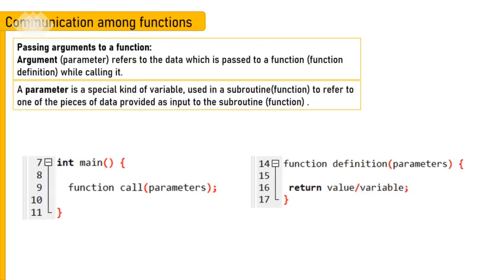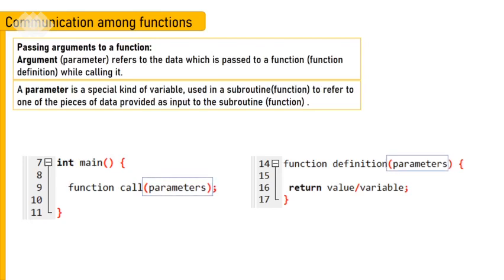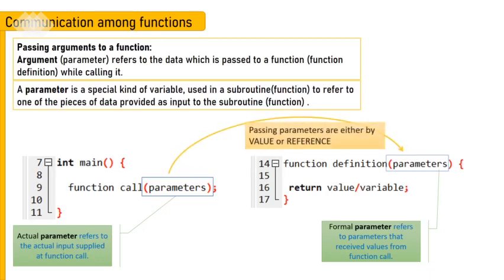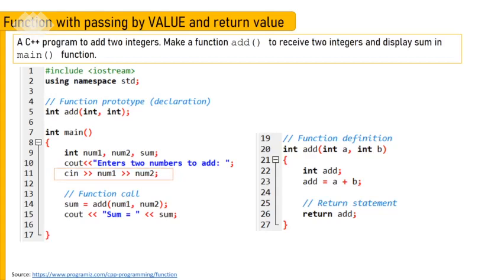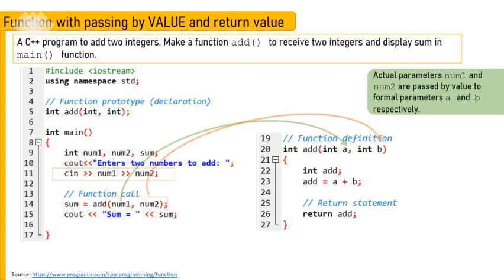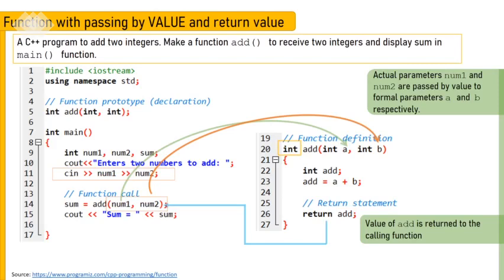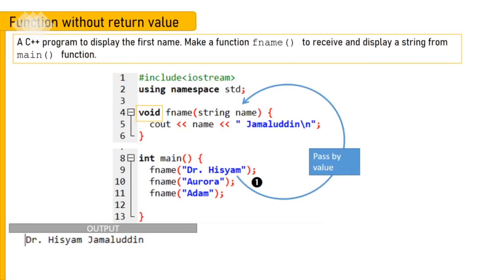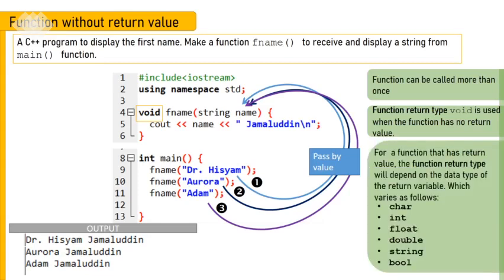User-defined Function (part2)